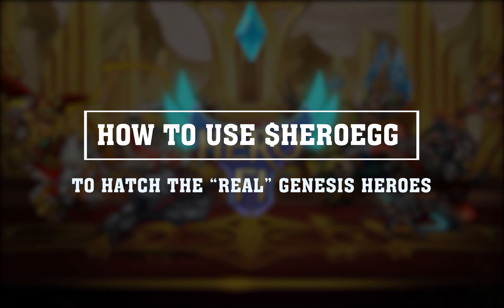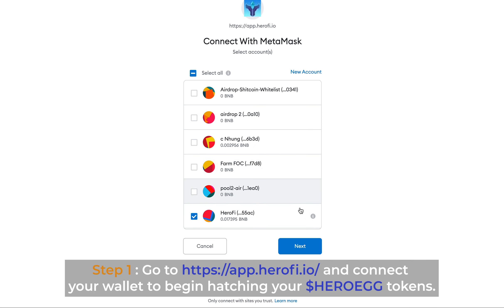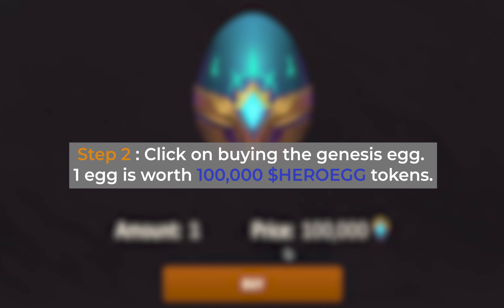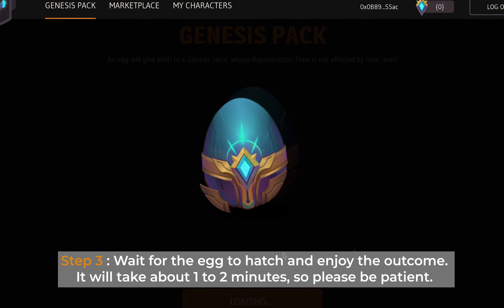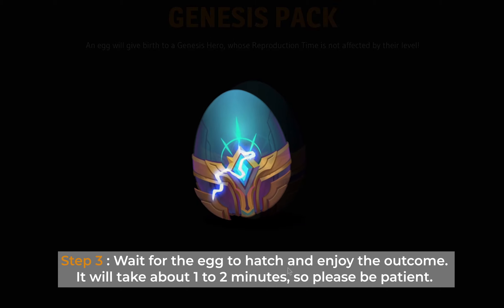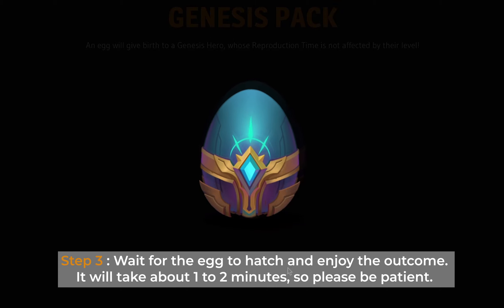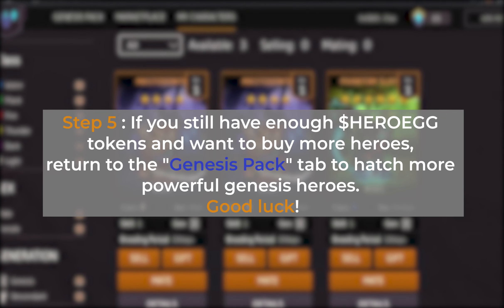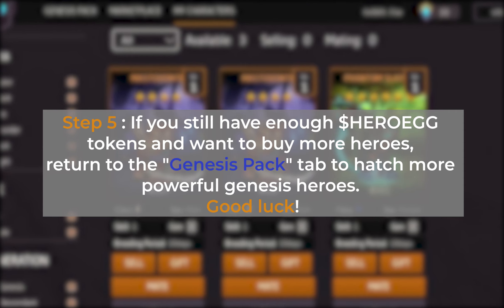[Barmy Guideline] How to use $HEROEGG to hatch the “Real” Genesis Heroes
Have you cracked your egg yet? Watch this video for a complete guide on how to do that